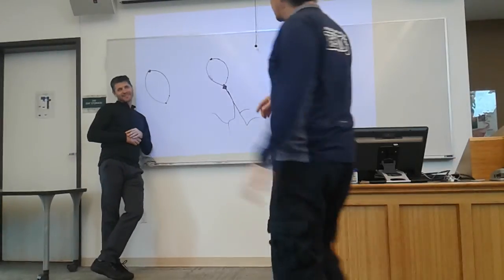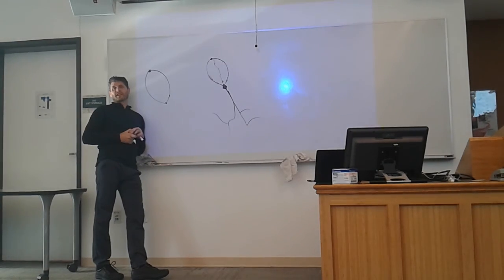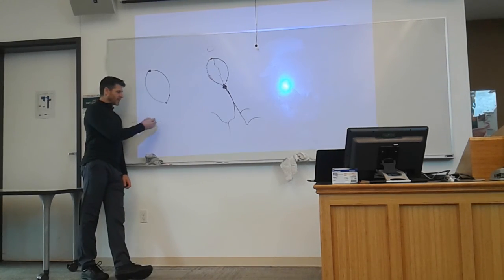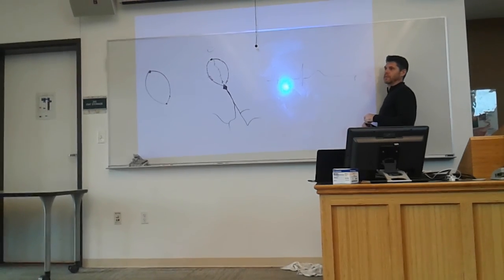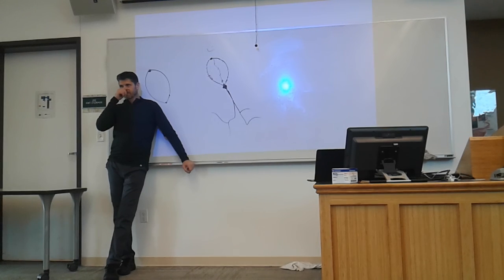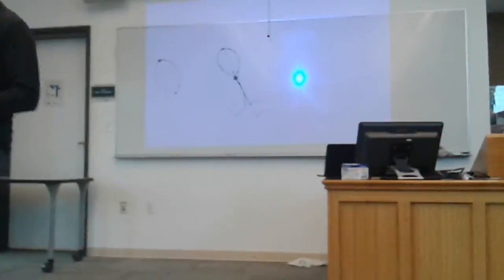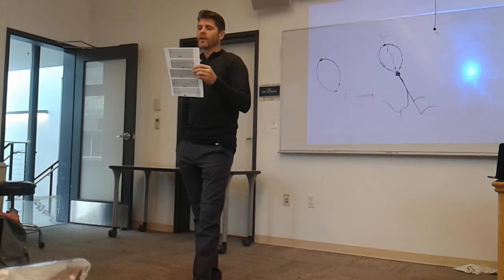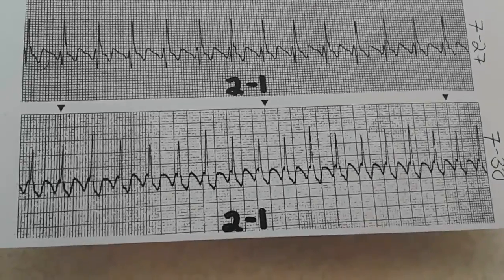EKGs A flutter 11/27(2)